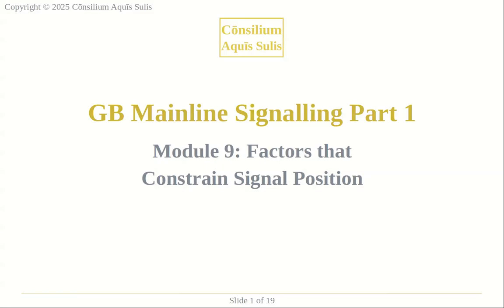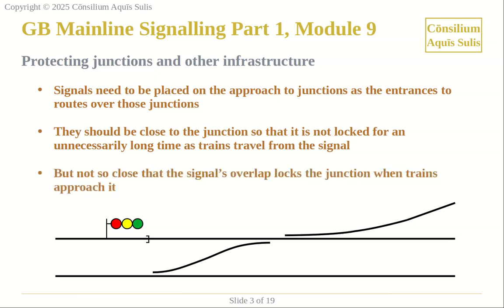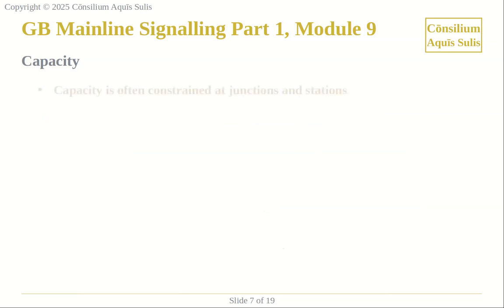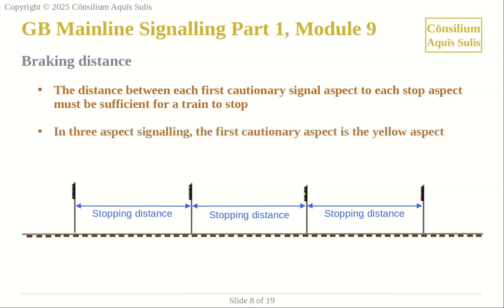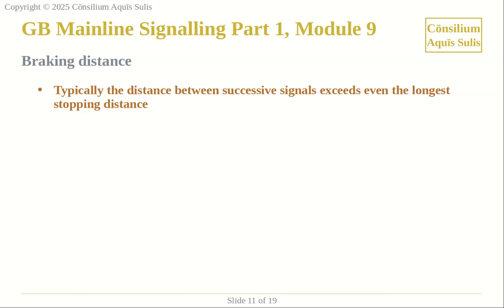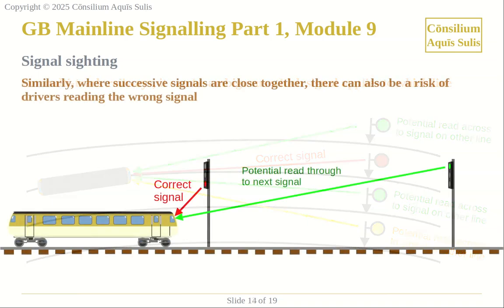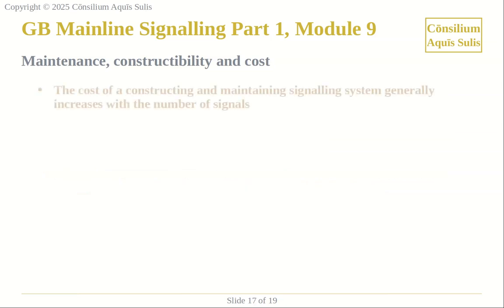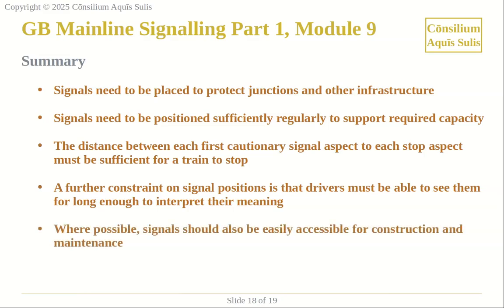GB Mainline Signalling Part 1 Module 9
Part 1, Module 9 of the Cōnsilium Aquīs Sulis on-line training course on GB Mainline Signalling: factors that constrain signal positions